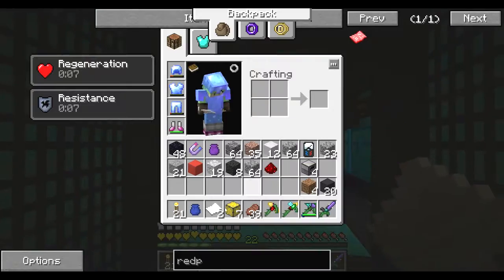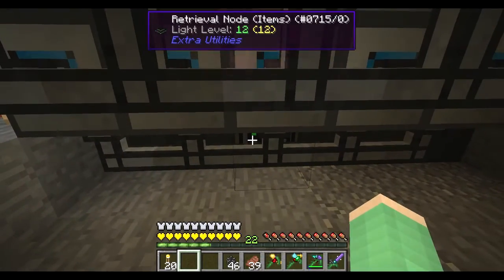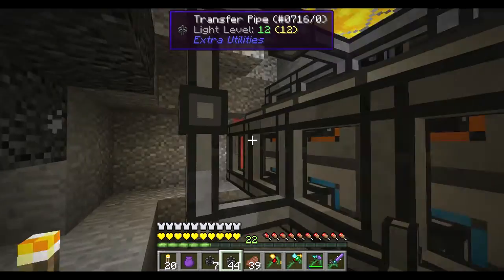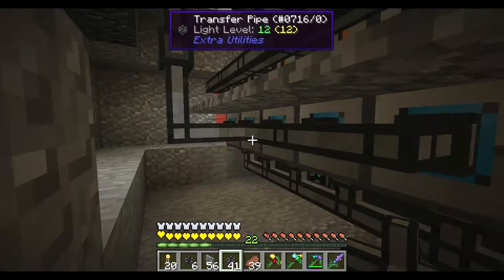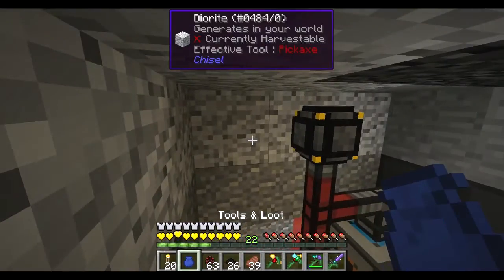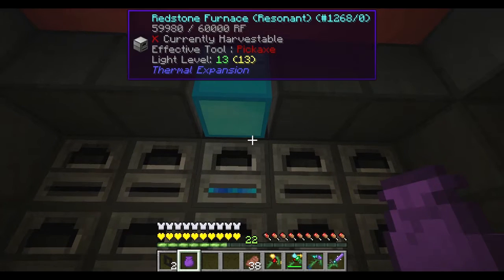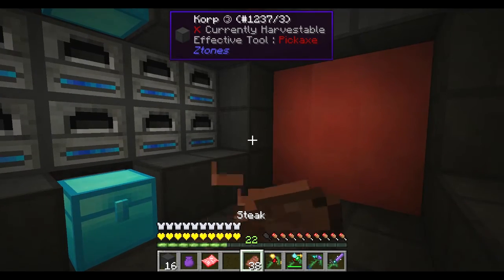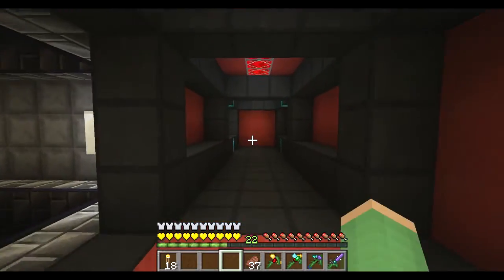Xisuminati EP 20 - Furnaces Wooo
Lots of stuff to smelt?  Lots of furnaces!